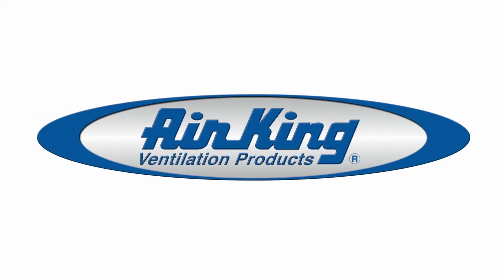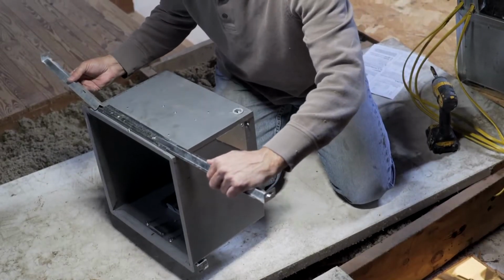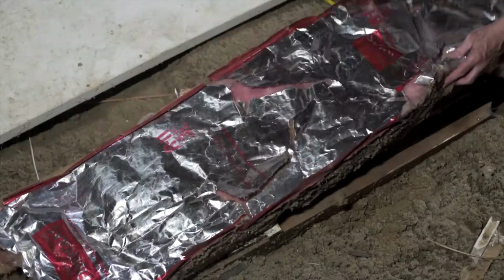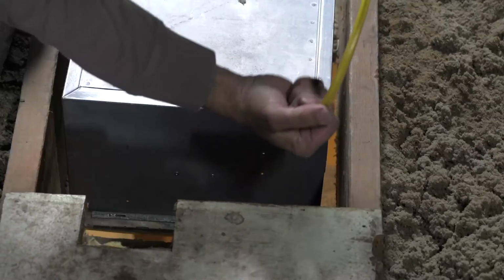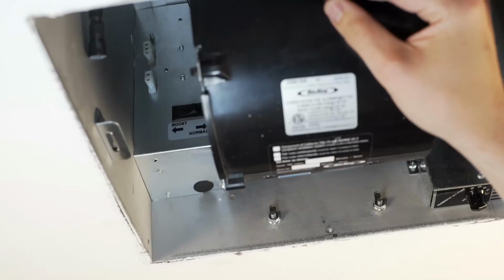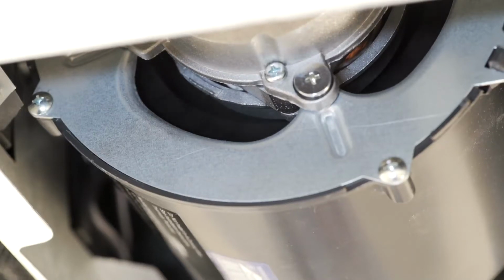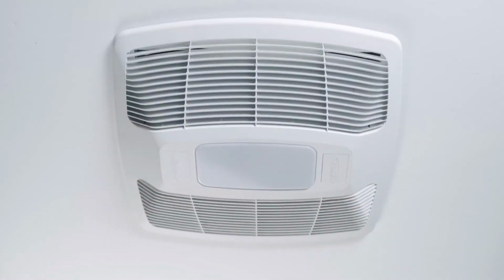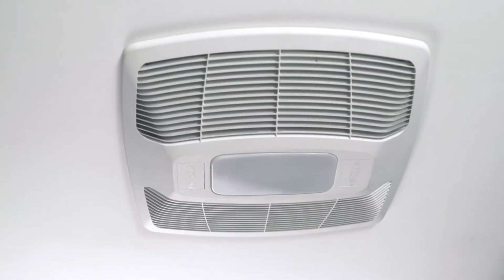Air King EVLD Series Installation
Here is a quick overview of the installation process of the Air King EVLD Series Exhaust Fan with LED Light and Variable speed control.

NOTE: This is not meant to be a comprehensive step by step instruction - please reference the installation manual included with your exact unit.